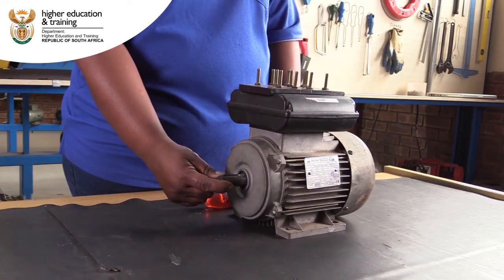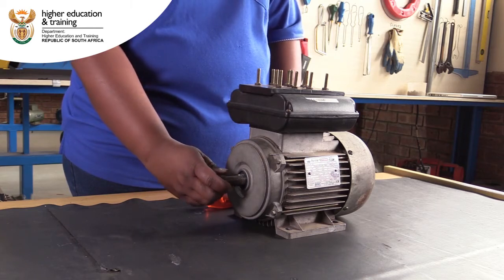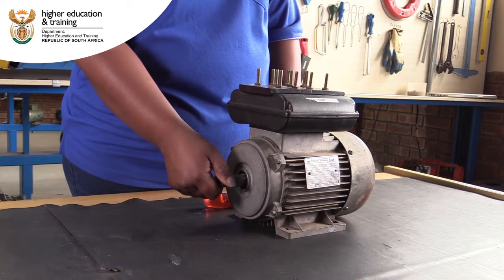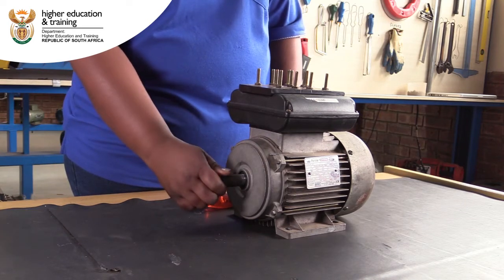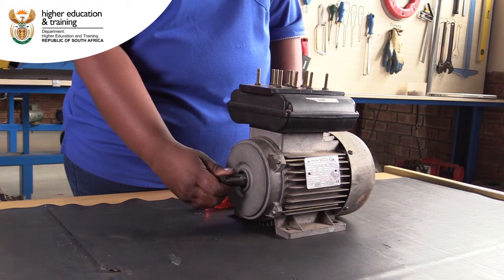05 03 02 VID001 Electrician Demonstrating Bearing Test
Electrician Demonstrating Bearing Test